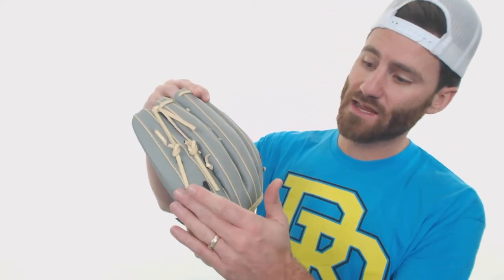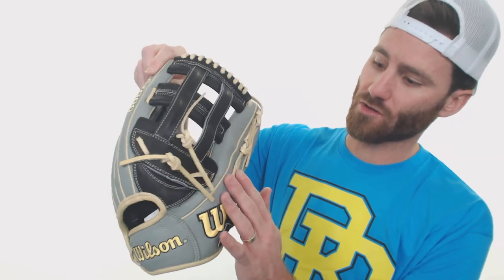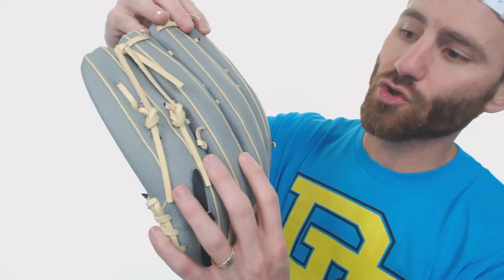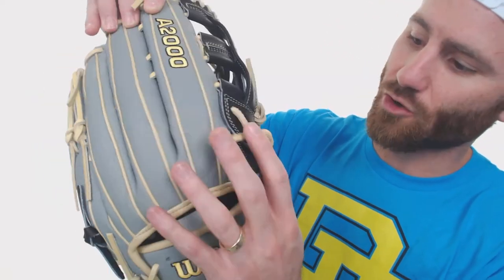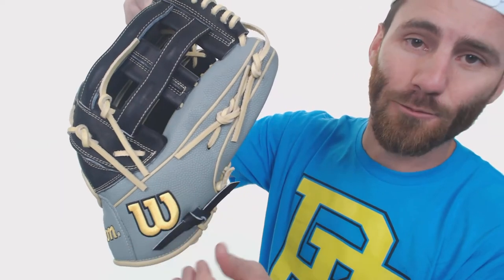Review: Wilson A2000 SuperSkin 1799 12.75" Baseball Glove (WBW1001121275)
This A2000 is going to be able to snag everything that comes your way when you're defending in the outfield!

Also, when you're done glove shopping, be sure and head over to Routine where you can bulk up your wardrobe with a baseball flavor